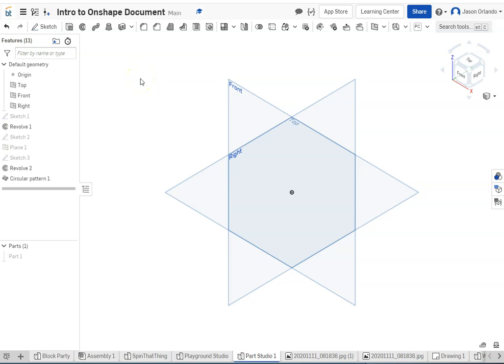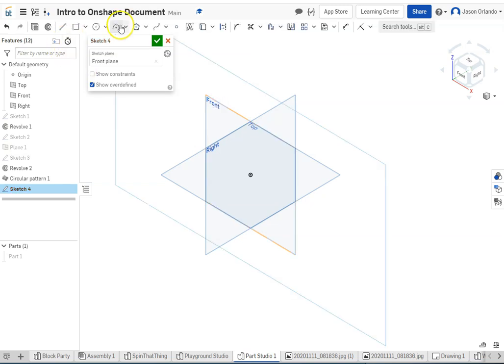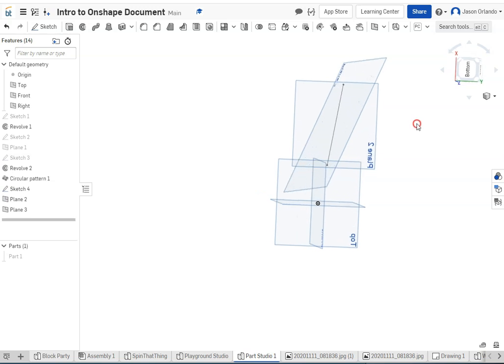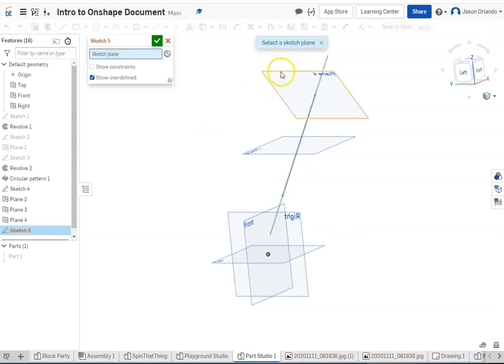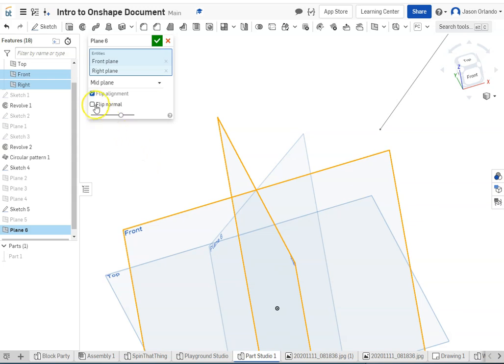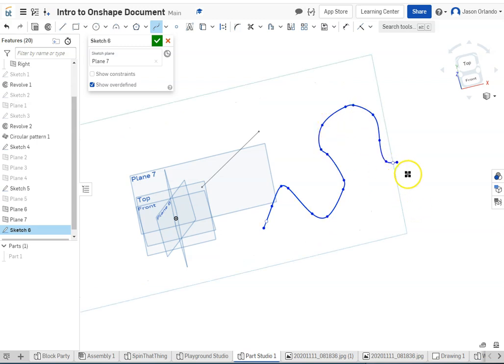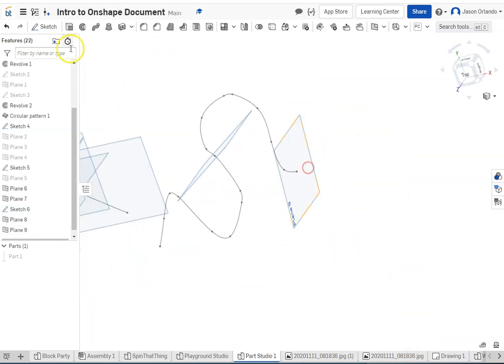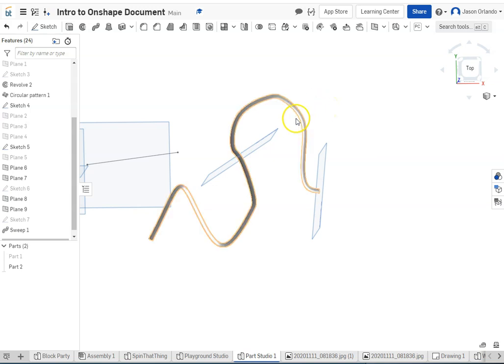Onshape Work Planes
Creating new planes for sketching.